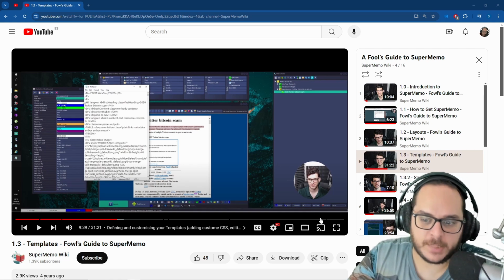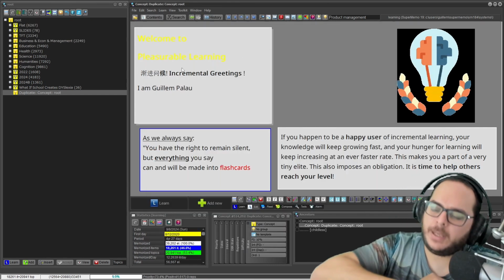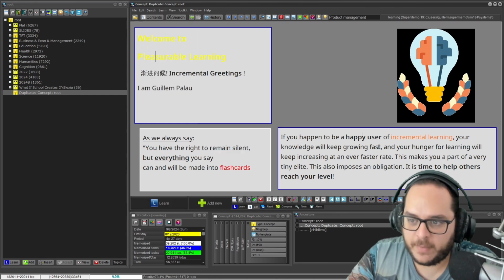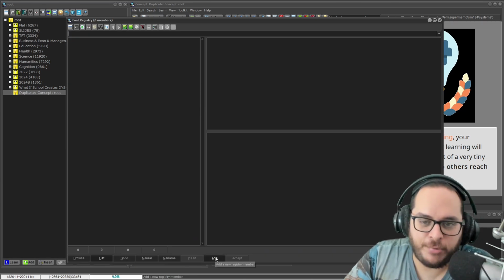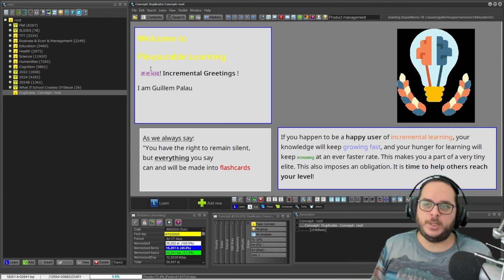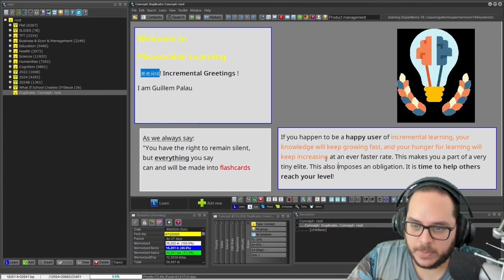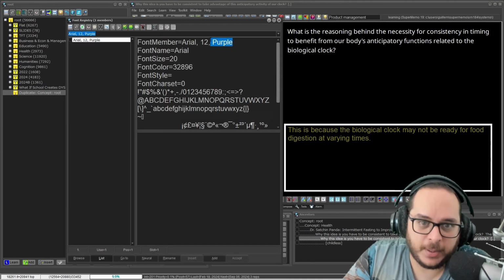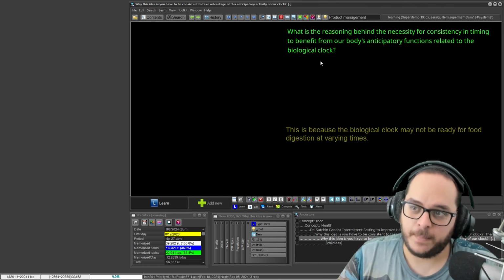Fonts vs Styles |#63 Fowl's Course to Supermemo: Pleasurable Expansion